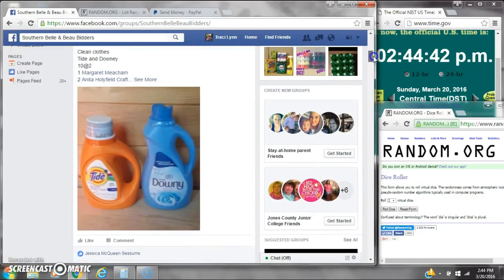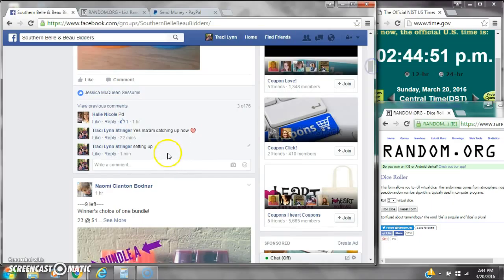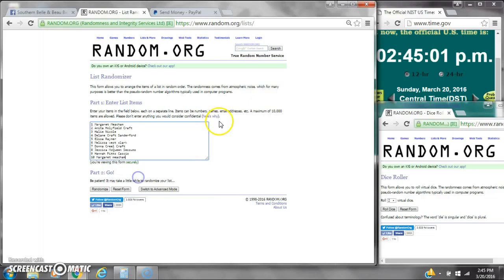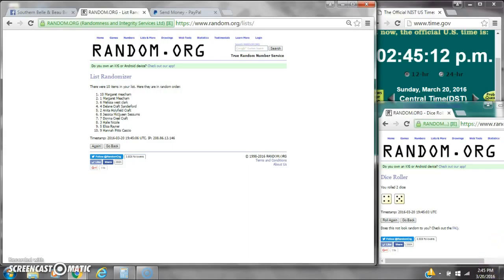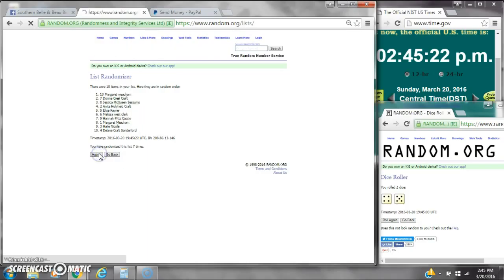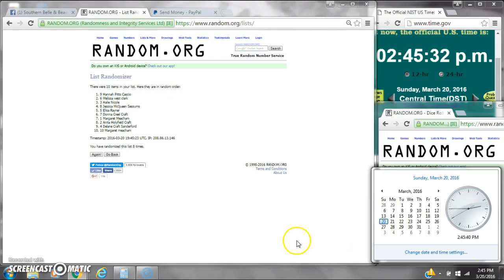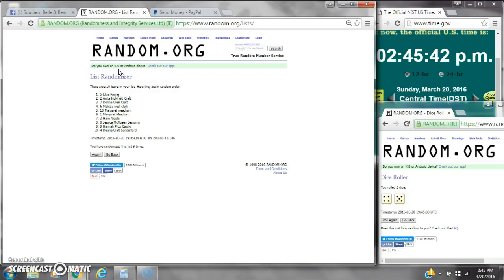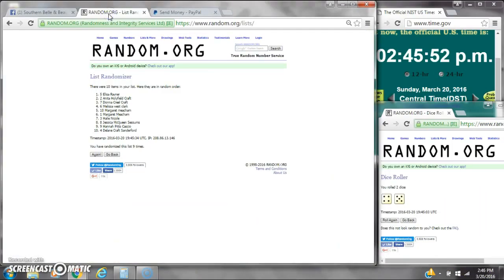Sybils Laundry Razz